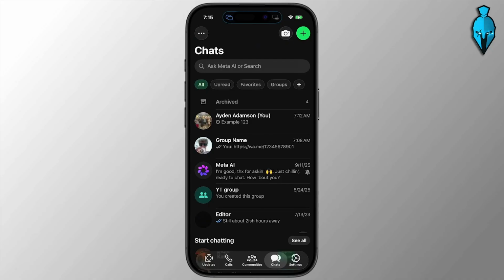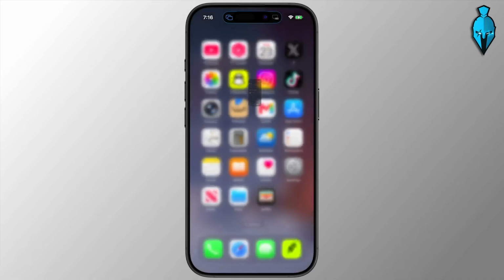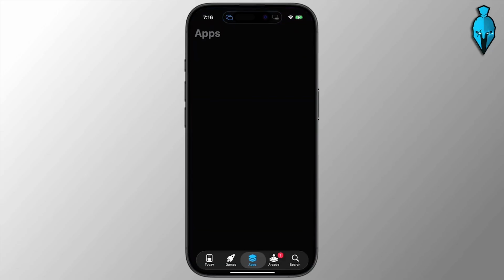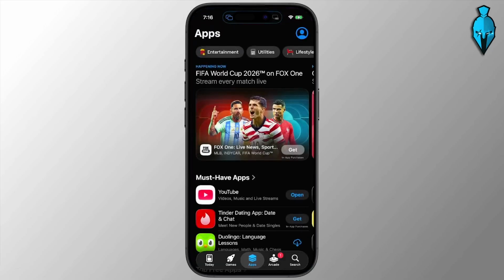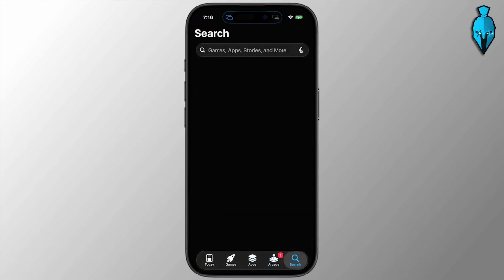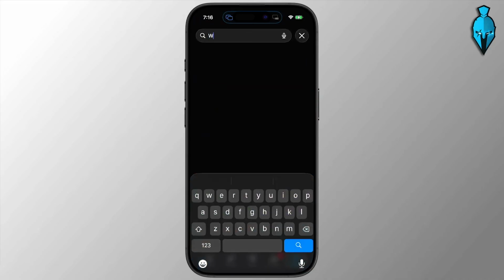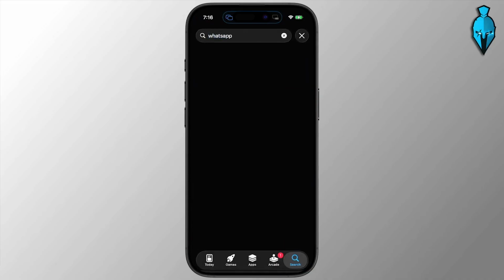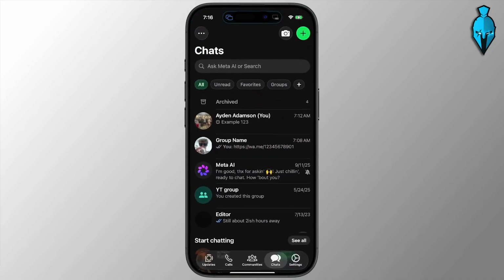How to Install WhatsApp App on iPhone - Full Guide